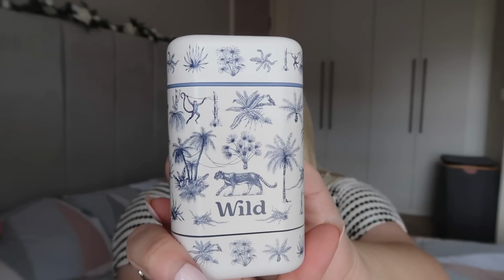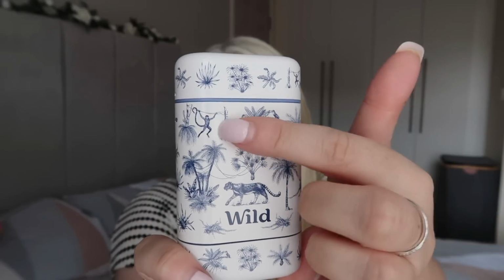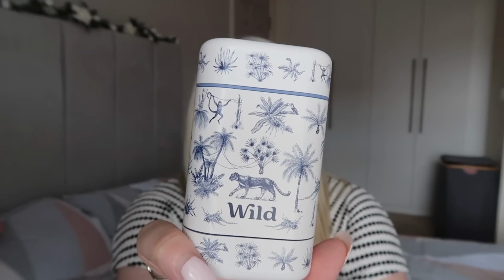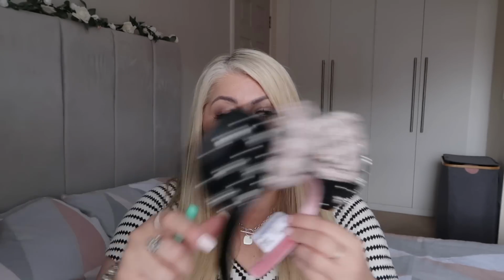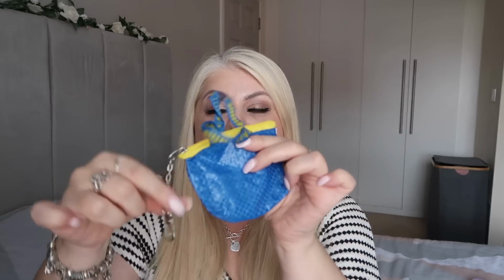PACKING FOR DISNEY WORLD 🇺🇸 🏰 Essentials, tips, what you need and don't need AD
Let's pack for a Disney World trip! I show you my essential items you need in the parks, share some tips and unusual items and talk about what you don't need to save suitcase space!